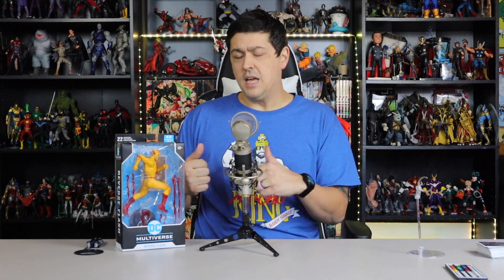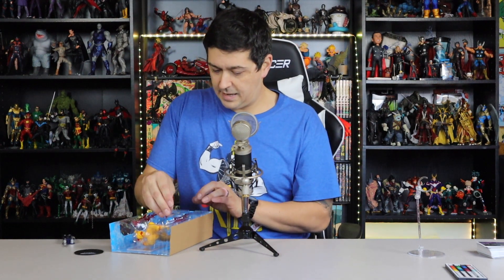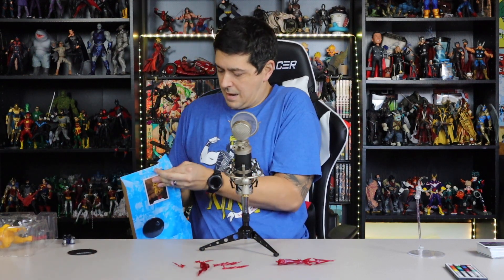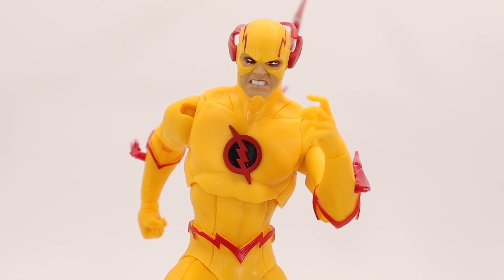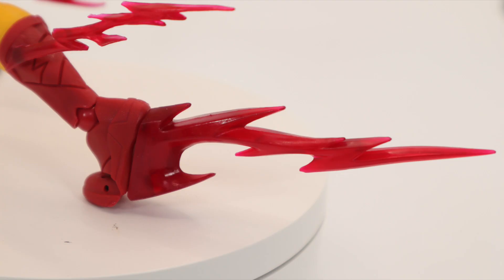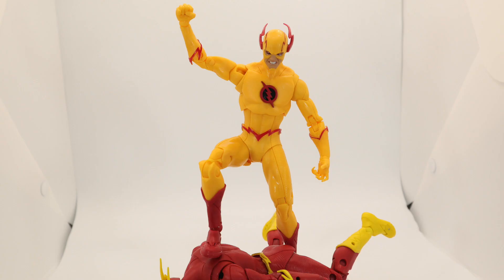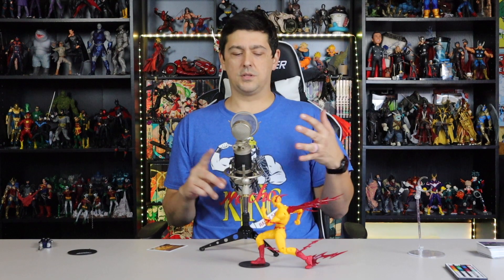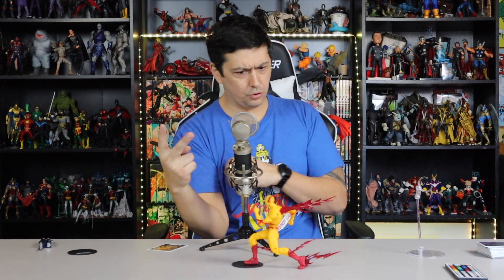McFarlane Toys DC Multiverse The Reverse Flash Action Figure Review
Eobard Thawne, otherwise known as Professor Zoom and the Reverse-Flash, is a supervillain appearing in American comic books published by DC Comics.

About this item:
Based on the hit TV series
Reverse-flash measures 6.75" Tall
Interchangeable hands
Show-specific accessories
Limited edition